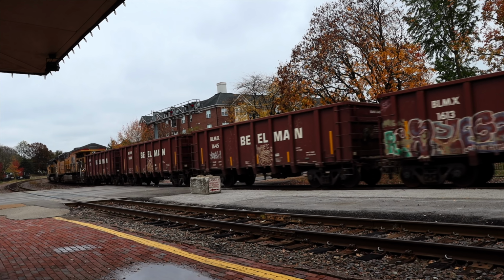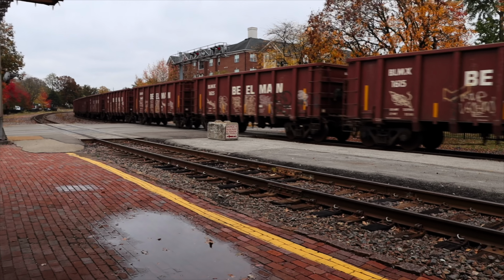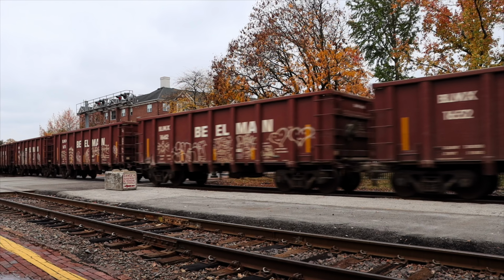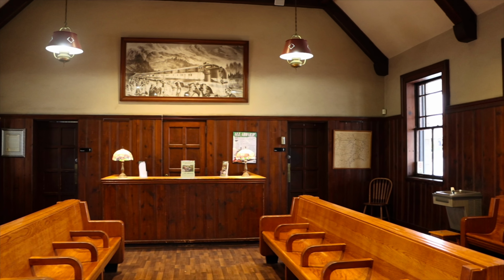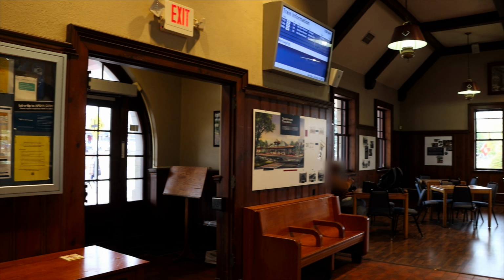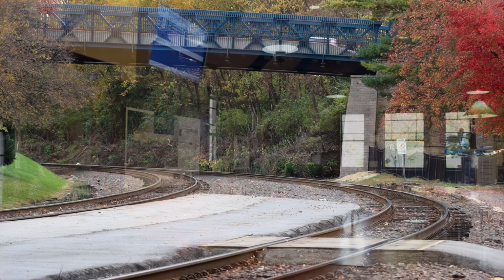Trains of St. Louis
Hi and welcome back to Alex The Engineer. This video includes Amtrak's and freight trains. I spent a lot of time working on this video. Hope you like it!